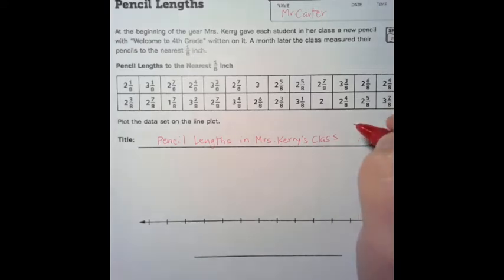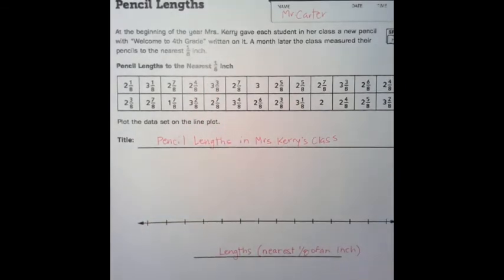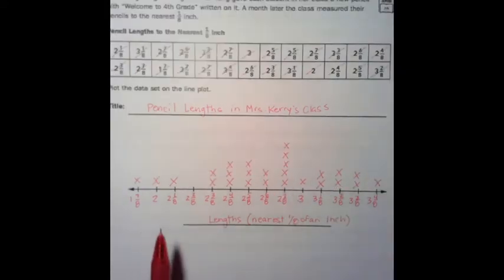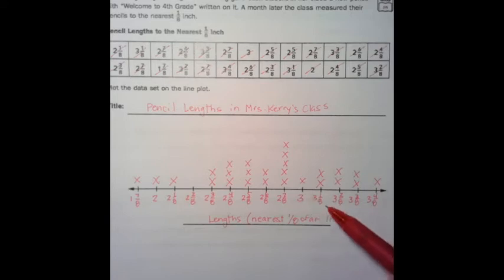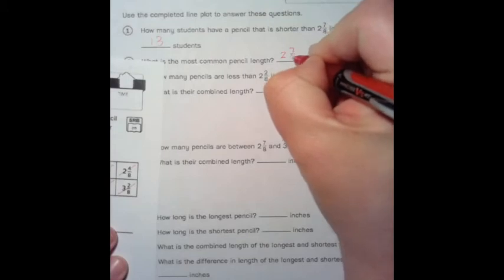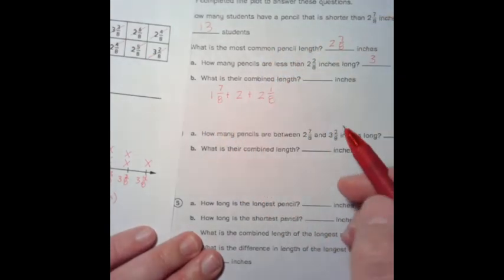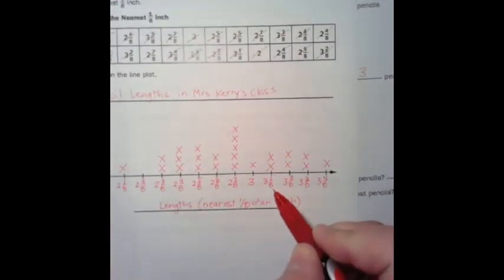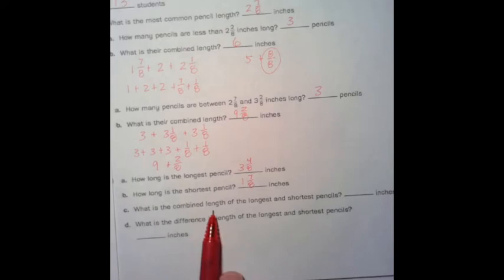Math Homework 7.13